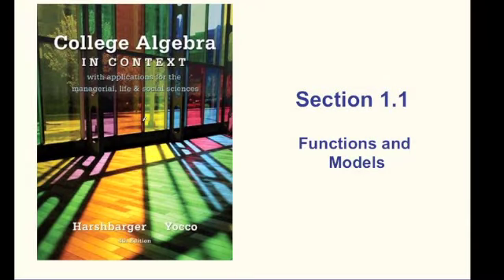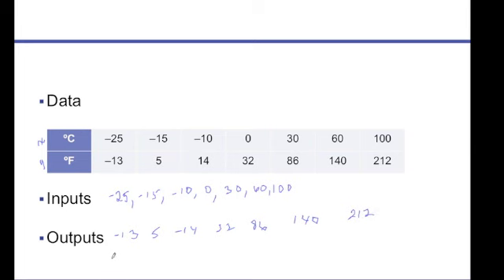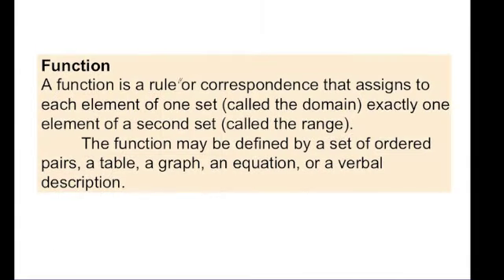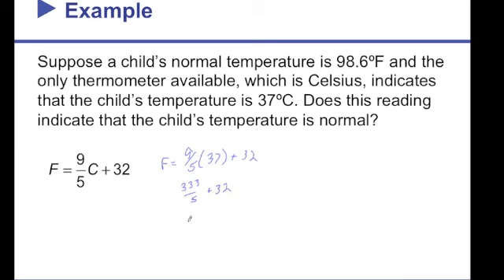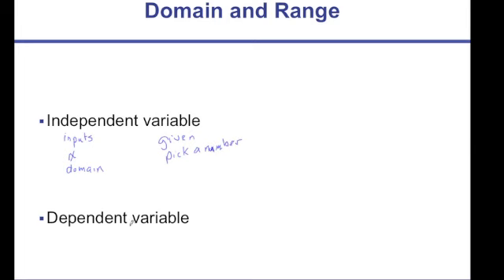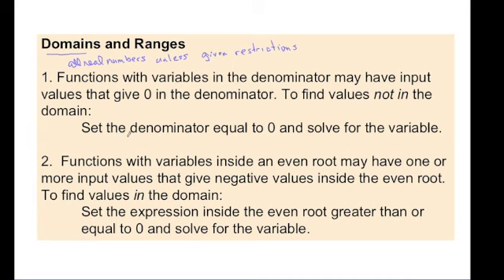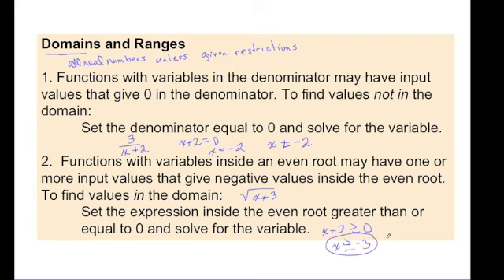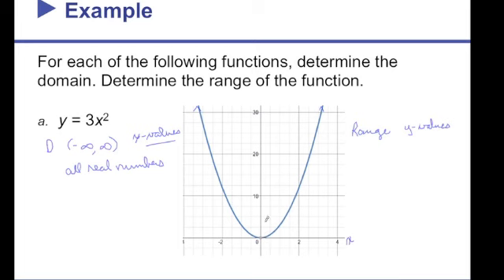CAiC 1 1a